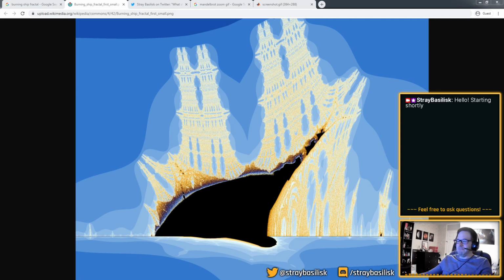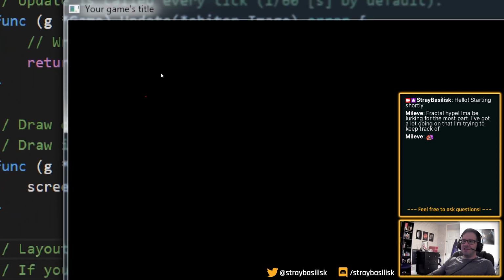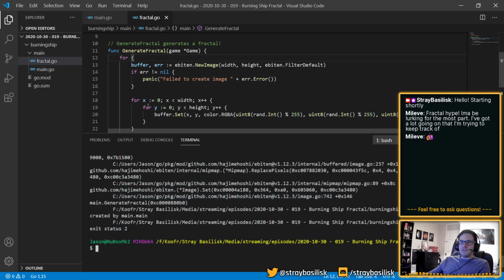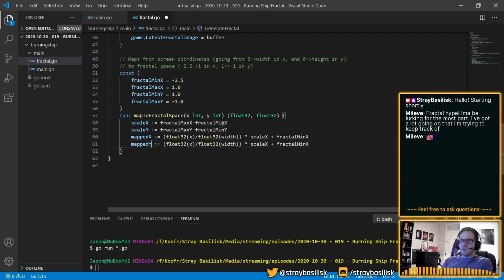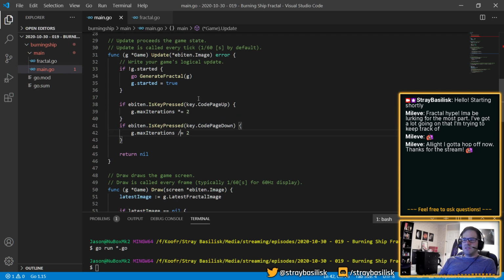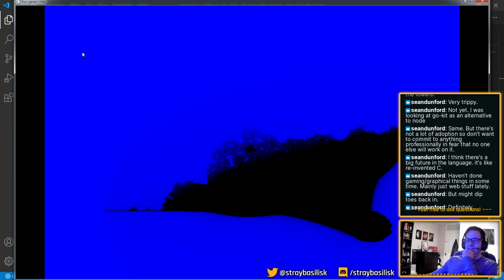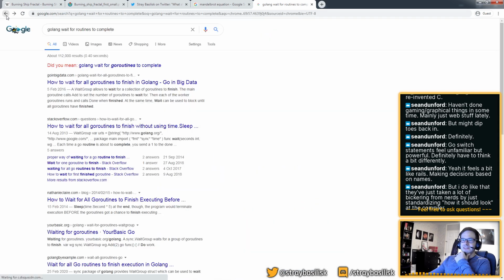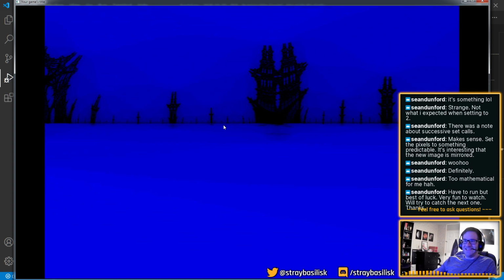Coding From Scratch! #019 - BURNING SHIP FRACTAL! [golang]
In this stream we coded a Burning Ship fractal renderer with Go!

This fun little project includes some fractal rendering math, and parallel programming using Golang's sweet concurrency tools.

We walk through the whole thought process and programming required. So jump in, and follow along!

This is a series where we do live video game development, walking through all of the concepts, math, and code along the way.

If you'd like to catch these live, check us out on Twitch @